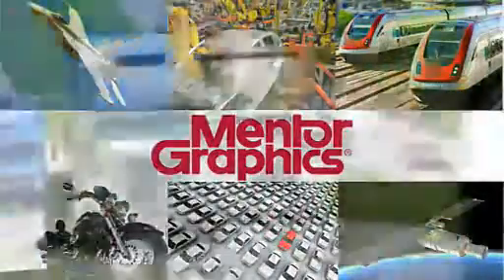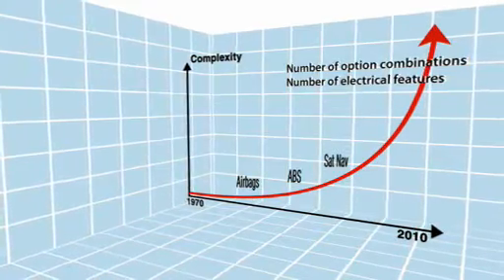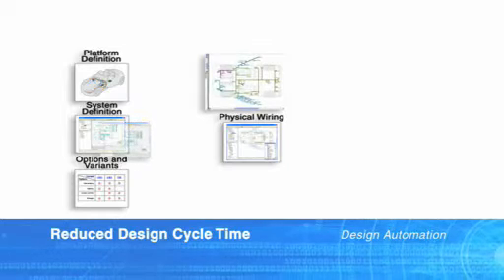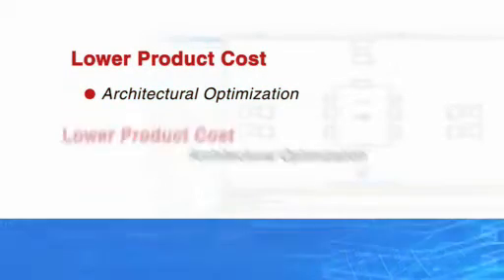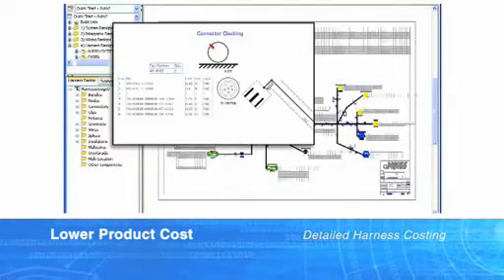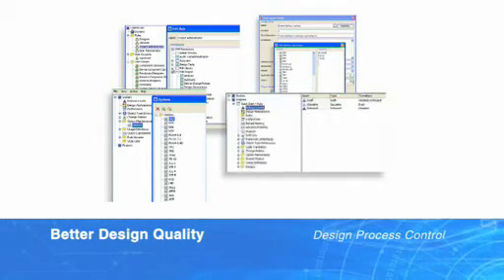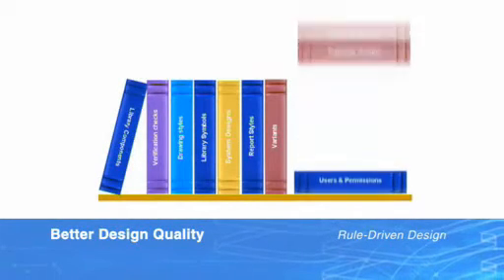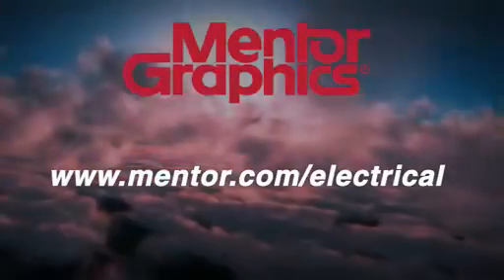Capital Overview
View this video to see how the Capital Design Flow offers powerful embedded data management capabilities  (vehicle configuration management, design comparison, data sharing etc) and how productivity is enhanced by modern technologies (wiring synthesis, interpretive analysis, diagram synthesis etc).

The Capital Design Flow is architected for large organizations (multi-user, multi-site) with powerful enterprise integration capabilities.